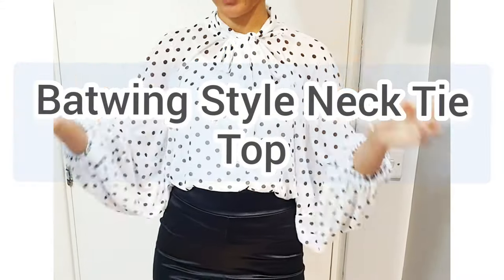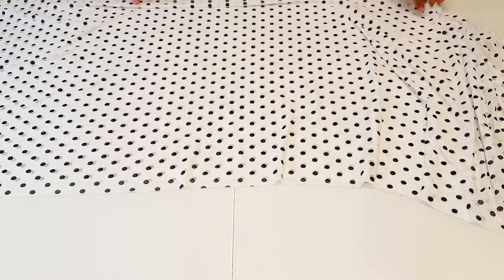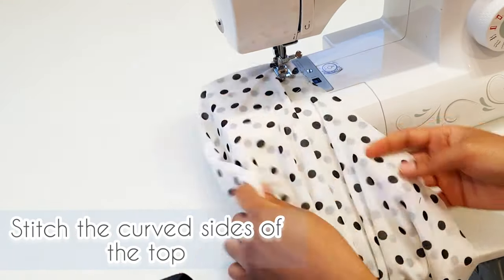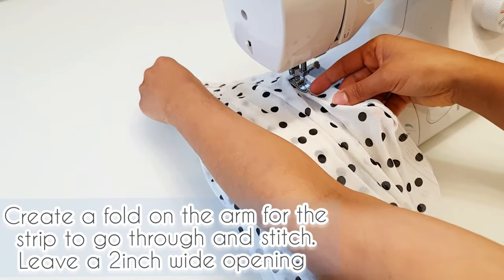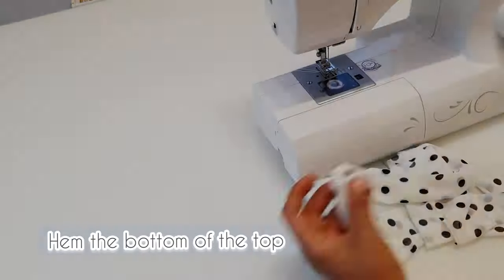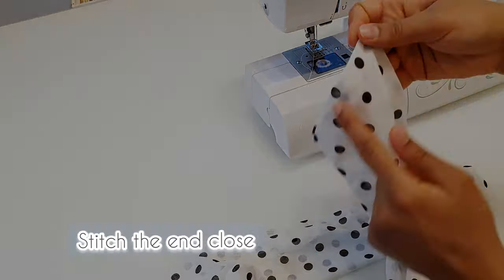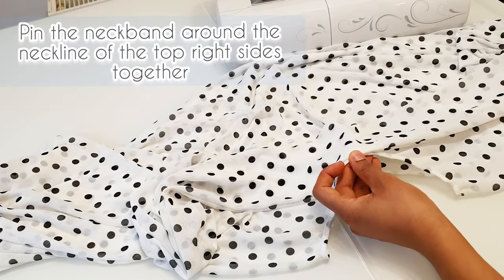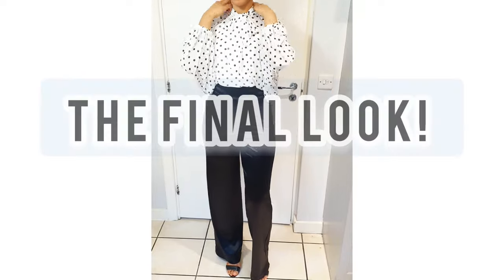How to make a batwing style tie neck blouse/top. Easy/beginner sewing project.Cutting & stitching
Hi guys!

Welcome back for another easy sewing tutorial. This ones perfect for beginners!

I decided to create this batwing style blouse/top with a neck tie. It gives very formal and sophisticated vibes!
I used a polka dot fabric but you can obviously use any fabric of your choice. This style would look amazing in satin or print too!

P.S Llet me know in the comment section if there is anything specific you'd like me to make x